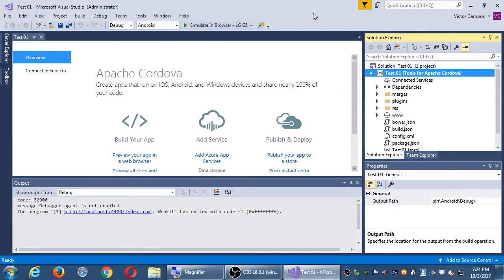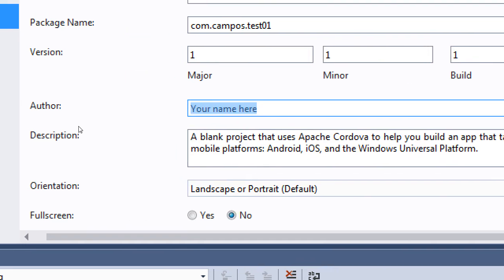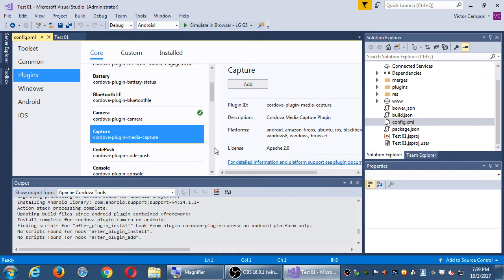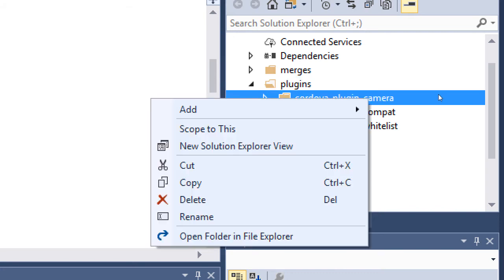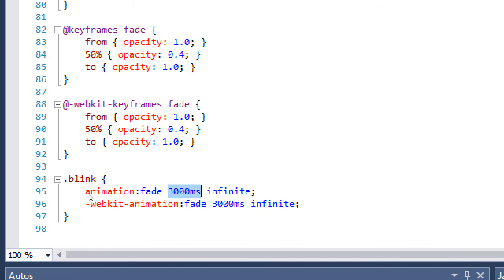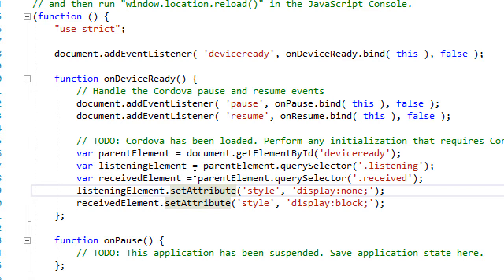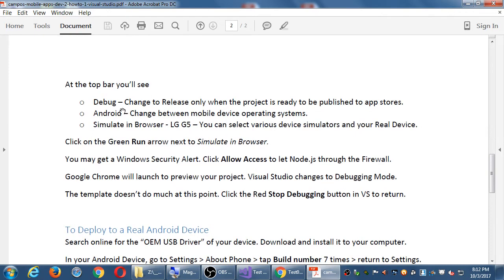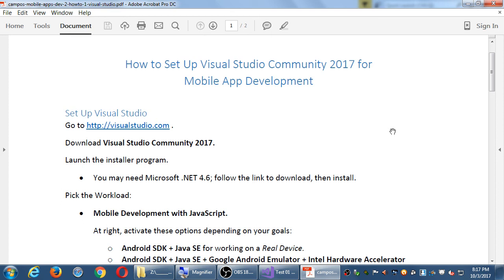MAD II 2017 10 03 19 24 35